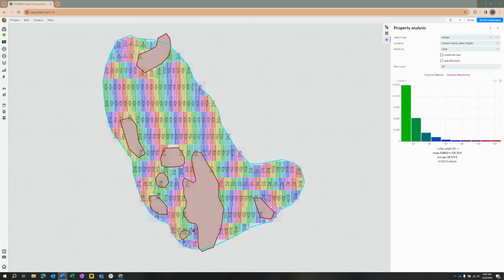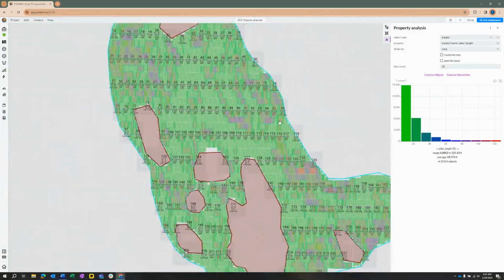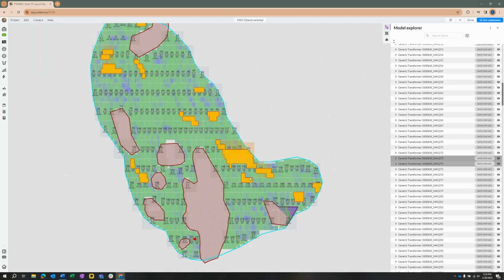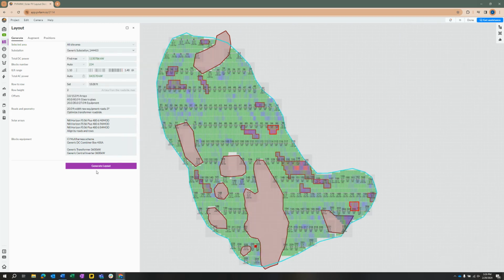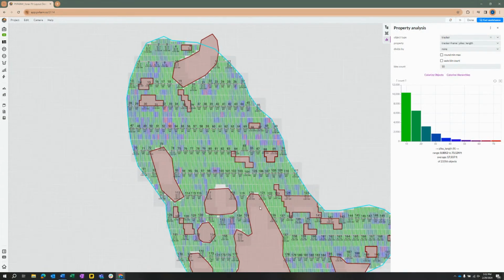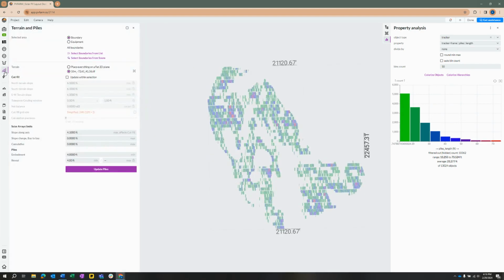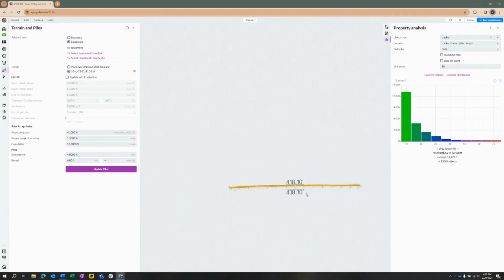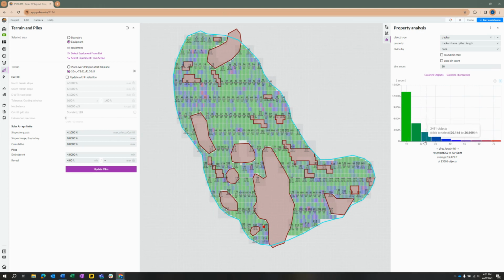Pile Optimization Process Part 4- Eliminating Problem Areas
This is the third part of a series walking the user through the process of creating a project and optimizing tracker selection to maximize power and minimize civil work using PV Farm.